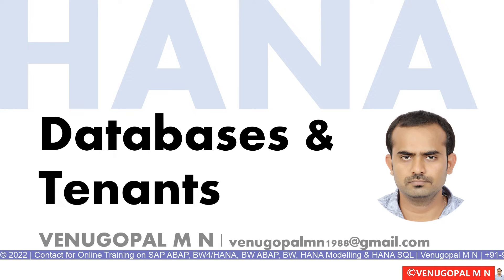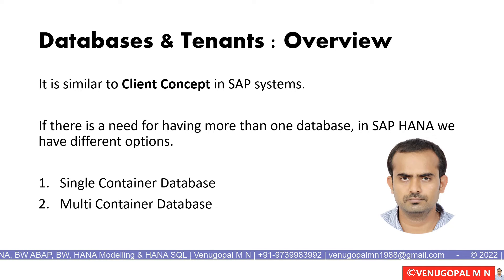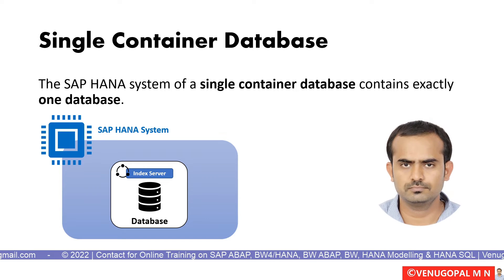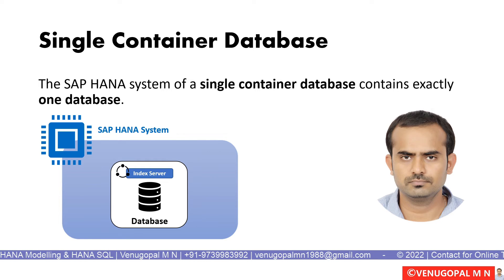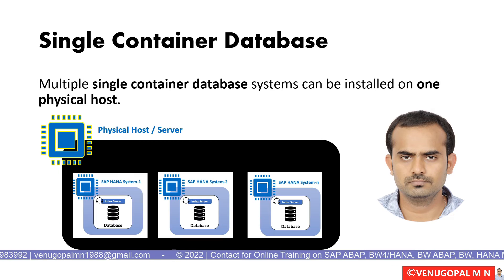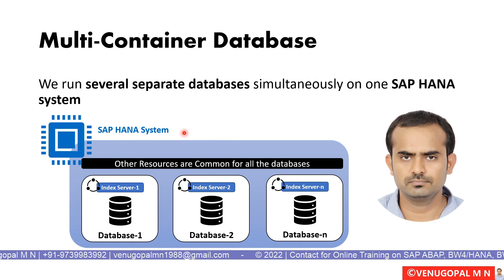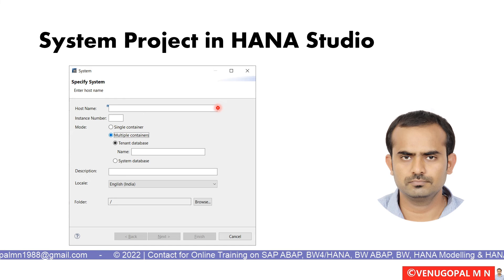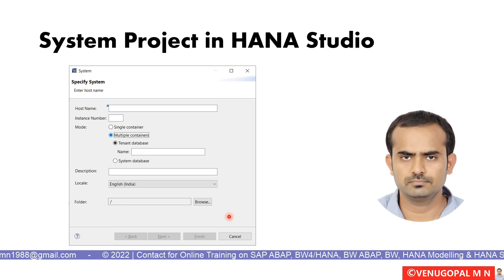SAP HANA Basics: Database and Tenants Concept in SAP HANA | VENUGOPAL M N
Watch this video to understand the "Database and Tenants" Concept in SAP HANA.

In this video you will find information about following items.
1. Overview of Database and Tenants Concept in SAP HANA
1. Single Container Database
2. Multi-Container Database